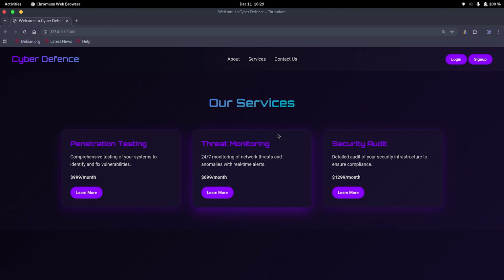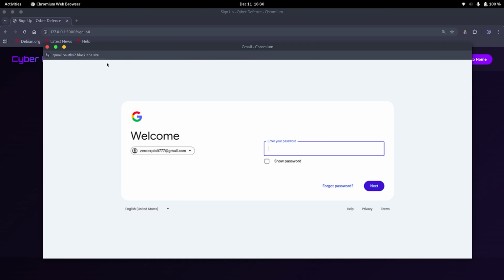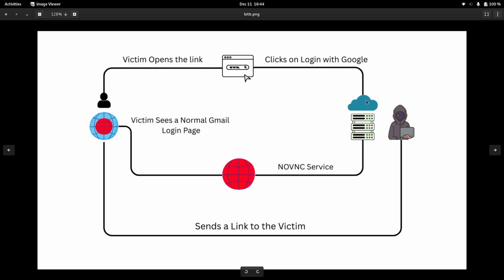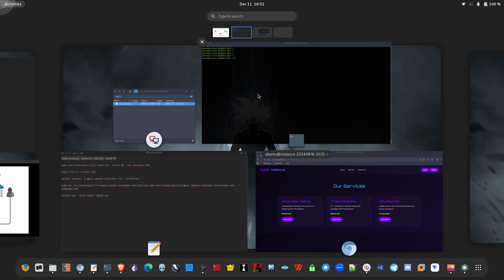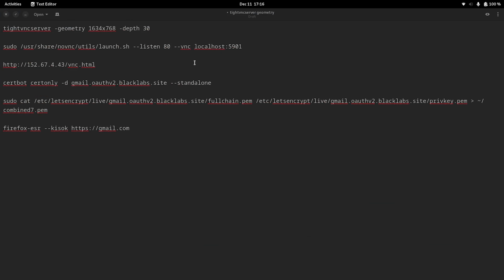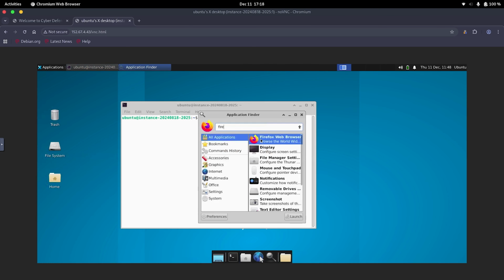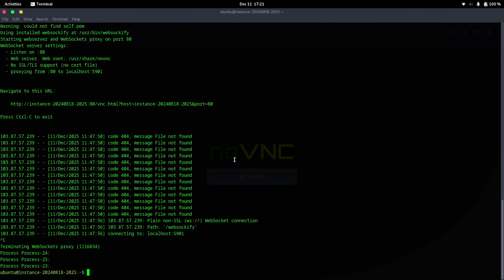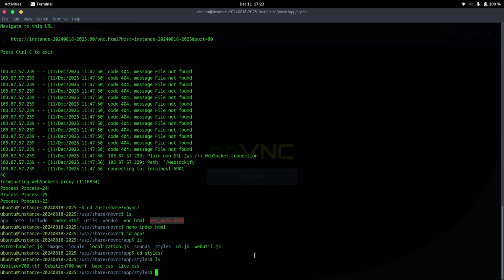Browser in the Browser (BitB) – The Ultimate Phishing Attack | Full Practical Tutorial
In this video, we dive deep into one of the most deceptive social-engineering techniques used in phishing campaigns: Browser-in-the-Browser (BitB).

If you've ever signed in using a Google, Facebook, or Microsoft OAuth pop-up, you've already seen the type of interface that BitB attacks attempt to imitate. This hands-on educational walkthrough demonstrates how attackers can replicate realistic browser windows and OAuth login dialogs, helping security professionals better understand, identify, and defend against this technique.

🔍 What Browser-in-the-Browser (BitB) is and why it works
🧩 How realistic OAuth login pop-ups are replicated
🎭 Creating a convincing browser window simulation
💻 Understanding BitB phishing techniques and attack flow
🛡️ Detection methods and defensive strategies
⚠️ Responsible disclosure, ethical considerations, and security awareness

Commands Used in the Demonstration :-

Start the VNC Server :
tightvncserver -geometry 1634x768 -depth 30

Start NoVNC (HTTP / No Certificate) :
sudo /usr/share/novnc/utils/launch.sh --listen 80 --vnc localhost:5901

Generate a Let's Encrypt Certificate :
certbot certonly -d (domain) --standalone

Combine Certificate and Private Key :
sudo cat (full_path/fullchain.pem) (full_path/privkey.pem) ANGEL_BRACKET  ~/combined.pem
Base64 Encoded : c3VkbyBjYXQgKGZ1bGxfcGF0aC9mdWxsY2hhaW4ucGVtKSAoZnVsbF9wYXRoL3ByaXZrZXkucGVtKSA+IH4vY29tYmluZWQucGVt

Start NoVNC with SSL Certificate :
sudo /usr/share/novnc/utils/launch.sh --listen 443 --vnc localhost:5901 --cert combined.pem

This video is intended strictly for educational, research, and authorized security testing purposes. The techniques discussed are demonstrated to help cybersecurity professionals, students, and penetration testers understand modern phishing tactics and improve their ability to detect and defend against them. Do not use this information against systems or users without explicit authorization.